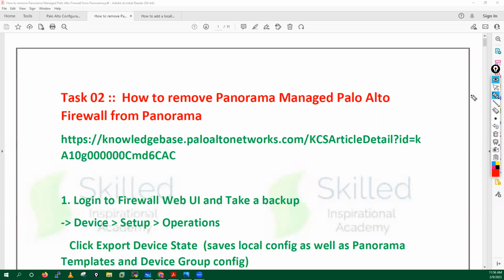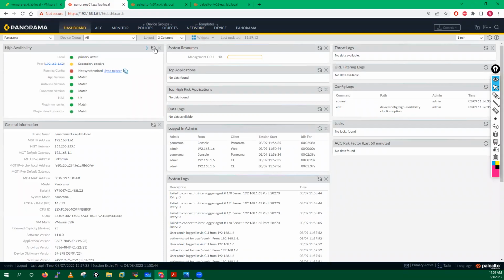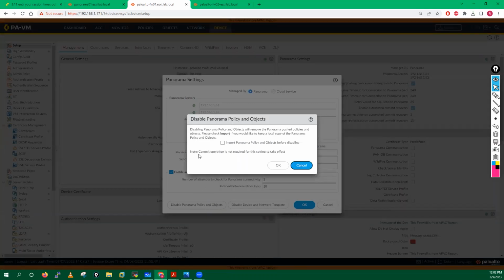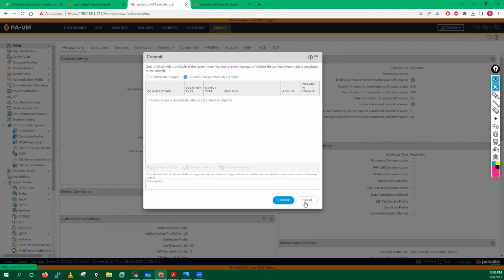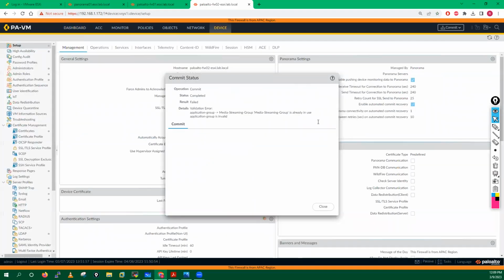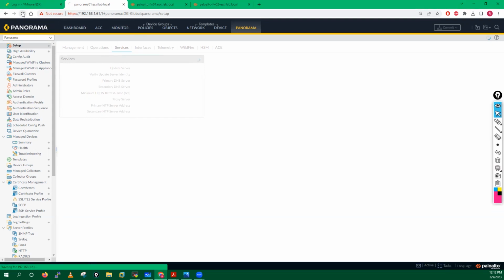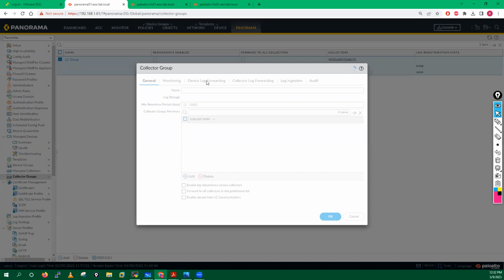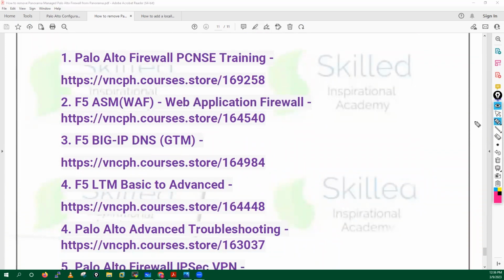Lecture 11: Learn How to Remove PaloAlto from Panorama for Local Management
Are you tired of managing your PaloAlto Firewall through Panorama and want to switch to local management? Look no further than this video on "How to Remove PaloAlto from Panorama for Local Management"!

In this tutorial, we'll walk you through the step-by-step process of removing your PaloAlto Firewall from Panorama and configuring it for local management. We'll cover the reasons why you might want to switch to local management, the prerequisites for removing Palo Alto from Panorama, and the actual steps to perform the removal process.

We'll also discuss the potential challenges you may encounter during this process and provide tips and solutions to overcome them. By the end of this video, you'll have a clear understanding of how to remove Palo Alto Firewall from Panorama and configure it for local management.

Whether you're a network administrator, a security engineer, or simply someone who wants to learn more about PaloAlto Firewall management, this video is a great place to start.

So, join us in this tutorial, and let's remove PaloAlto from Panorama for local management together!

✨Hashtags✨